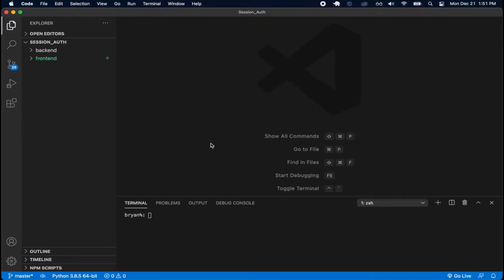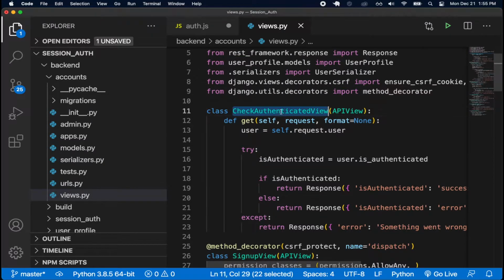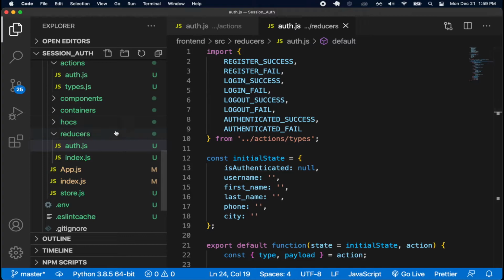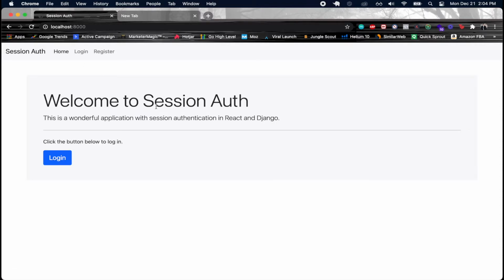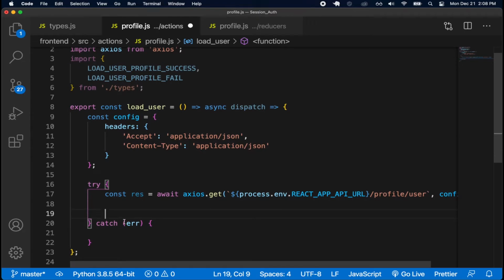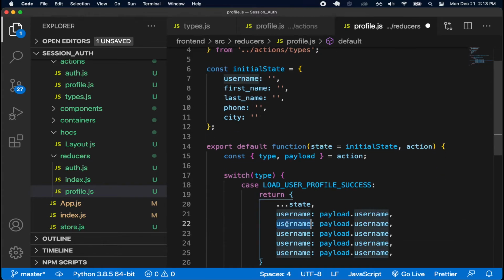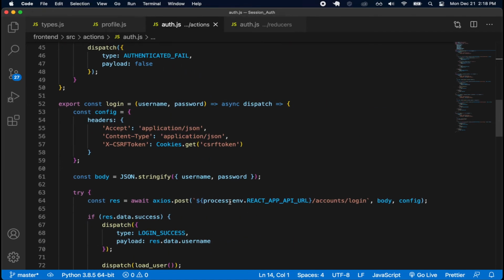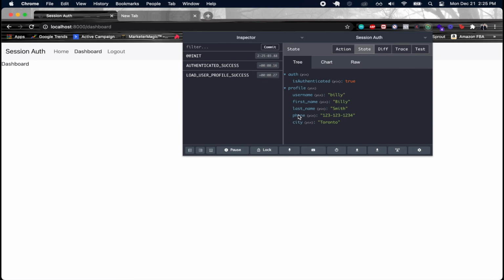Django & React Session Authentication and CSRF | Part 9 - React Auth Status and Load User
Today I'll be sharing the ninth part for setting up a session based authentication system that I will help you implement using React, Redux, and Django with the Django Rest Framework. I will also be using Bootstrap for the styling in the application.

1. You will see how to implement session authentication in a Django & React app.
2. You will learn about what CSRF is and how we protect against it.
3. You will learn how to use a CSRF Token to protect your login and sign up pages.
4. You will learn how to use a CSRF Token to protect your authenticated API requests.
5. You will learn how to attach a profile to your user which you will be able to update.
6. You will learn how to add functionality for deleting a user through the user dashboard.

In this part, I will be setting up the functionality for checking whether a user is authenticated, that way the user stays logged in on page refreshes, and I will be implementing functionality for loading a user's profile into the frontend react app.